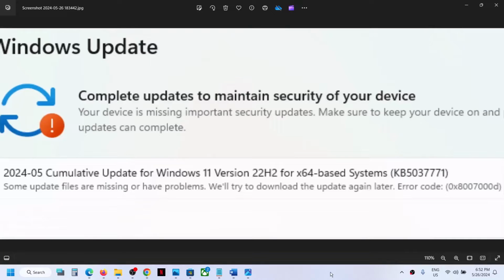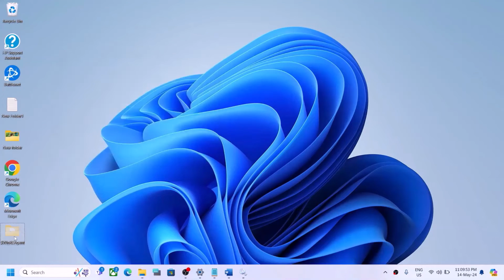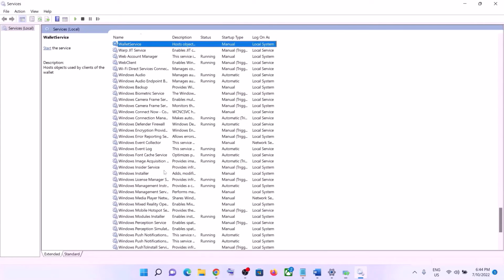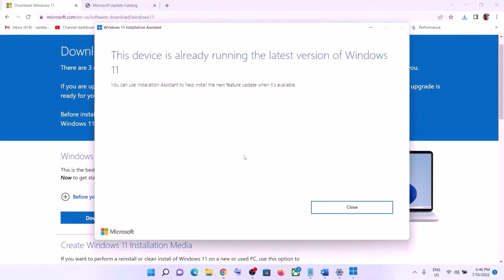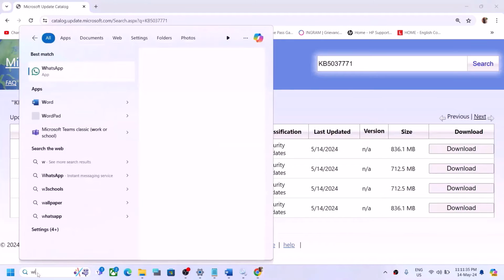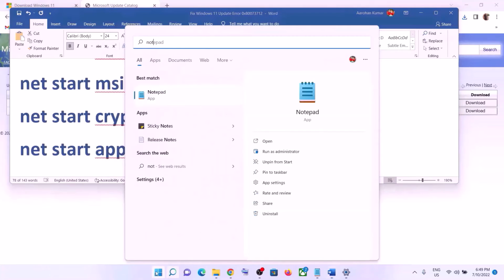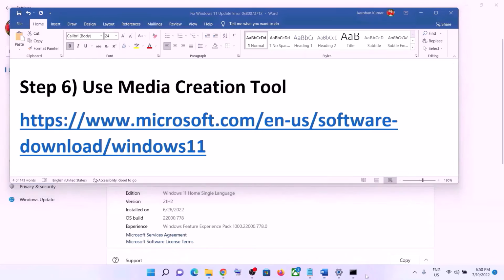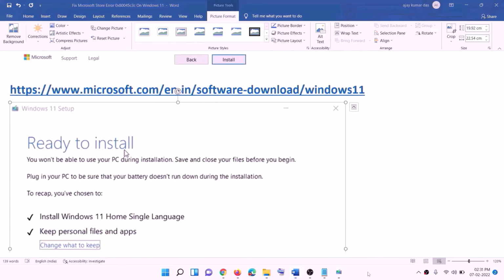Fix Update KB5037771 Not Installing Error Code 0x8007000d In Windows 11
Fix Error Code 0x8007000d Some Update Files Are Missing Or Have Problems When Installing Update KB5037771 In Windows 11